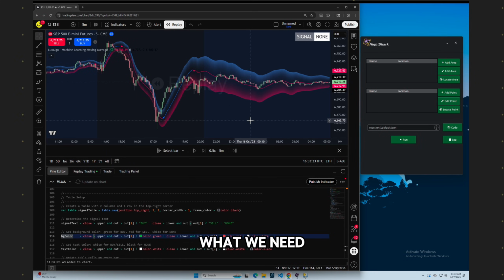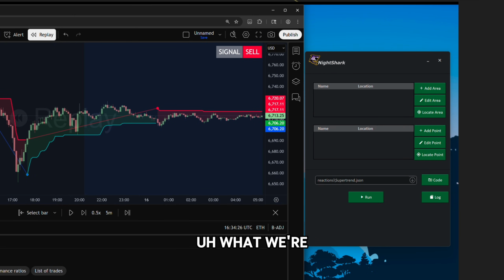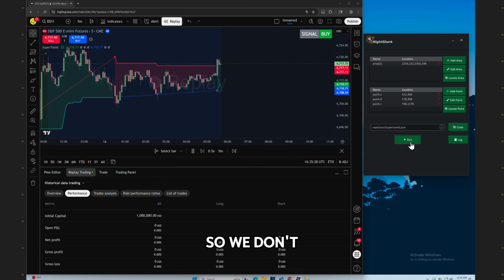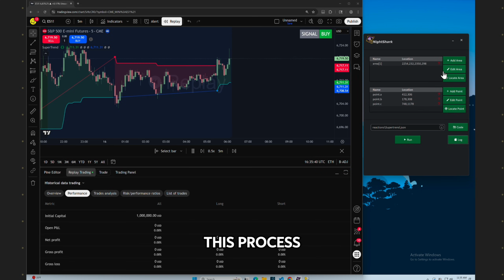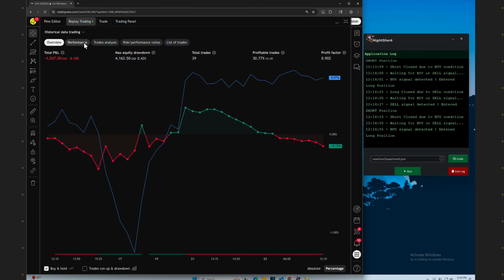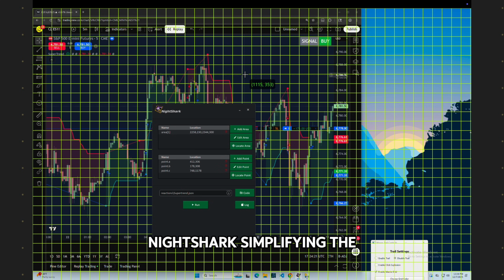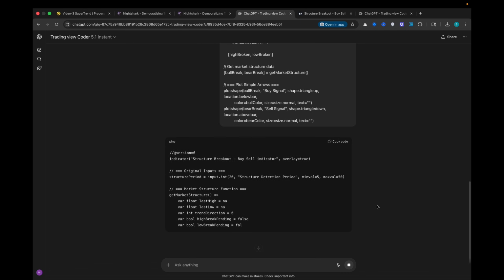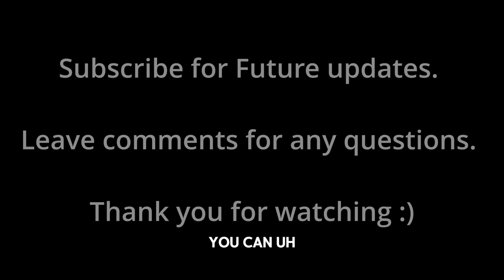Eliminate Trading Psychology With This Automated System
Stop letting emotions ruin your trades. In this video, I show you how to fully automate ANY TradingView indicator—without using complex APIs, Webhooks, or Python code.

We use NightShark, a visual automation tool that "reads" your screen coordinates to execute Buy and Sell orders instantly. Plus, I reveal a custom AI tool that writes the code for you and even detects if your indicator is "repainting" (giving false signals).

🔥 IN THIS VIDEO, YOU WILL LEARN:

How to automate trades using screen coordinates (No API needed).

How to use AI to generate Pine Script logic for you.

Setting up "Buy" and "Sell" conditions that your computer visually recognizes.

How to spot "Repainting Indicators" before they lose you money.

⏱️ TIMESTAMPS:
0:00 - Why you don't need Trading Psychology
2:15 - Setting up NightShark Screen Coordinates
3:00 - LIVE DEMO: Watching the bot trade (Mouse Trailing)
4:20 - Analyzing Performance: Wins vs. Losses
5:10 - How the "Screen Reader" technology works
6:00 - Using AI to Convert ANY Strategy & Detect Repainting